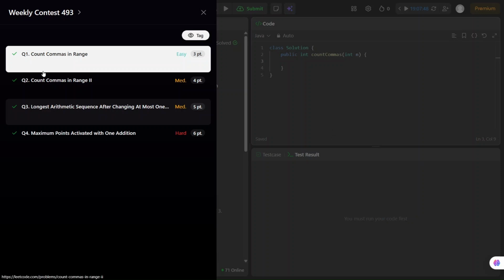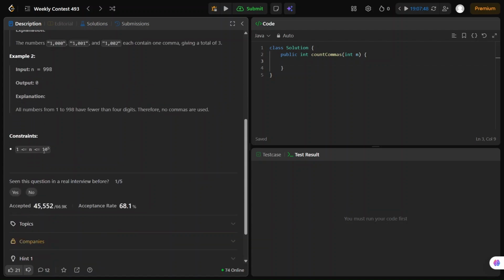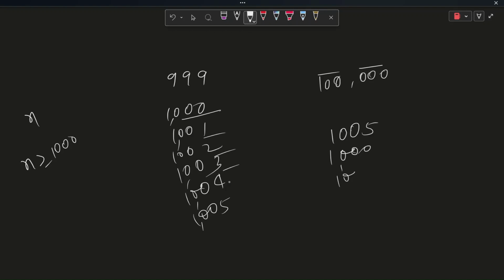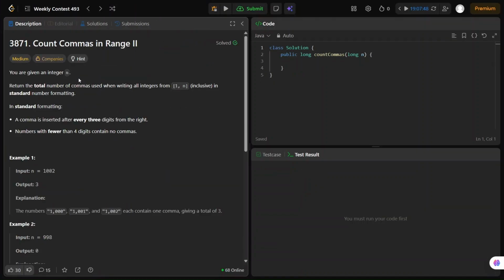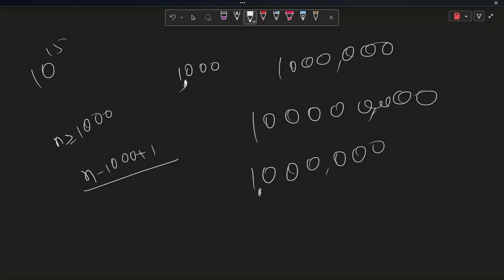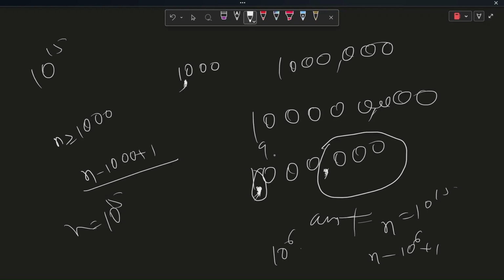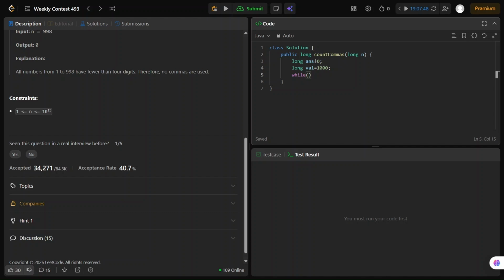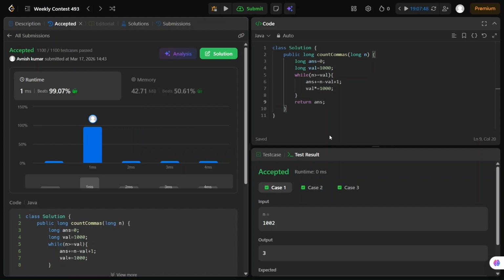✅ Hidden Math Pattern 🤯 | Count Commas in Range | Contest 493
Leetcode Weekly Contest 493 solution for Count Commas in Range and Count Commas in Range II. In this video we solve both problems and explain the math trick needed when constraint increases up to 10^15.
Count Commas in Range Problem
Problem 3870 looks very easy because we just count commas for numbers from 1 to n. But Problem 3871 becomes tricky due to huge constraints and requires pattern observation and optimization.

Topics covered in this video:

* Easy brute force idea
* Constraint shock and why brute force fails
* Mathematical pattern discovery
* Optimized solution in Java
* Time complexity explanation
🔥 Chapters:
00:00 Intro
00:25 Problem 3870 Explanation
03:20 Easy Solution Idea
05:10 Problem 3871 Constraint Shock
07:40 Pattern Discovery
10:30 Optimized Algorithm
13:20 Code Walkthrough
16:00 Complexity Analysis
17:30 Final Tips

This contest walkthrough is useful for competitive programming, coding interviews and Leetcode preparation.